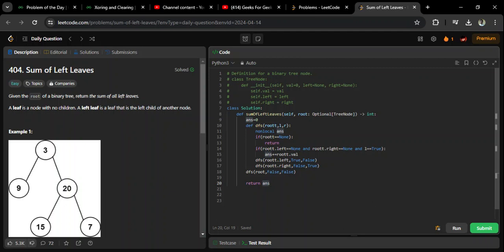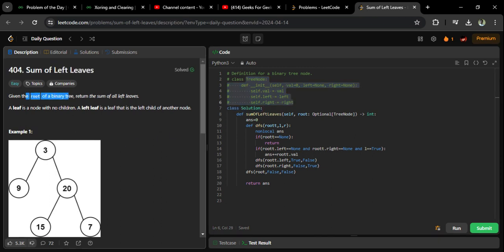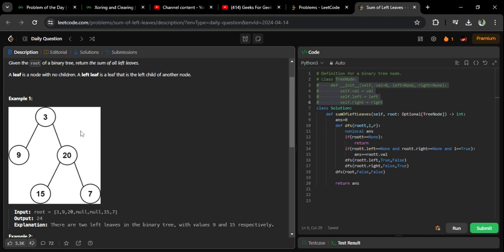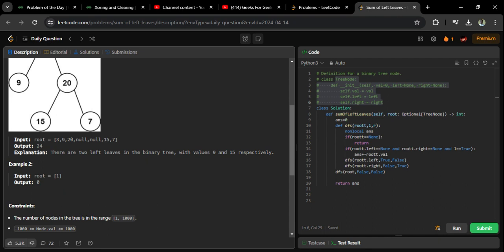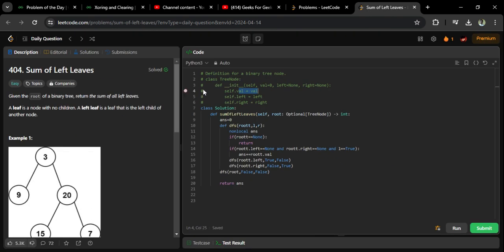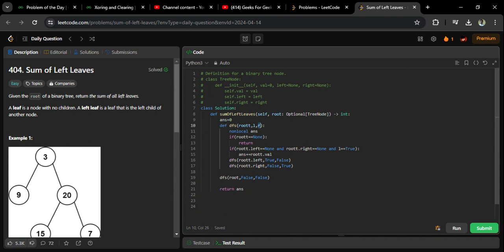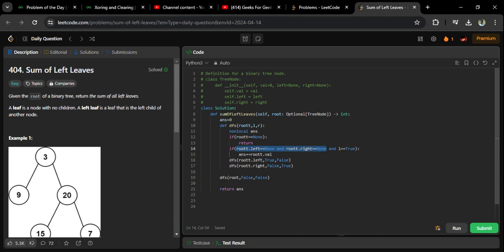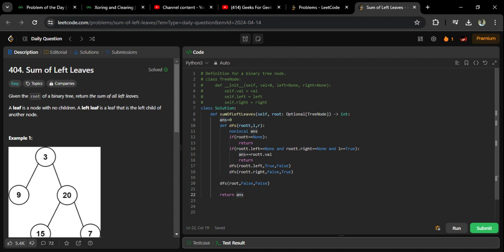Daily Leetcode Challenge | Day 14 | Sum Of Left Leaves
difficulty: medium
Approach: DFS

leetcode solutions,
letcode python,
leetcode python,
Gate smashers
Placement guide
Placement guide
Projects development
Associate engineer
microsoft internship,
microsoft,software engineer